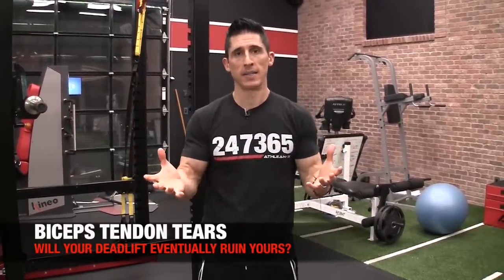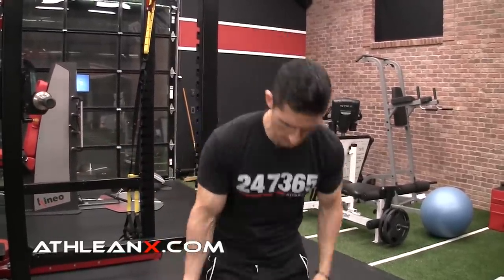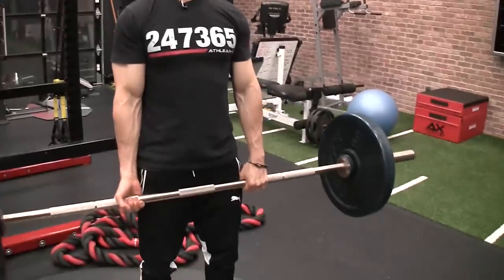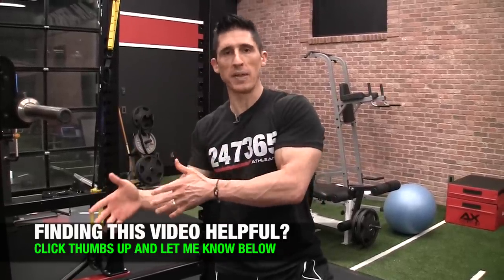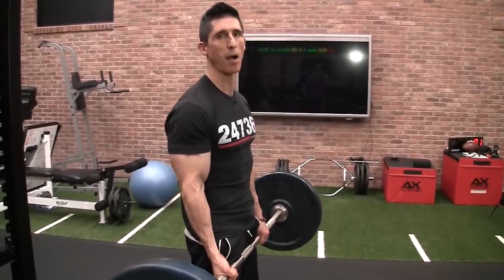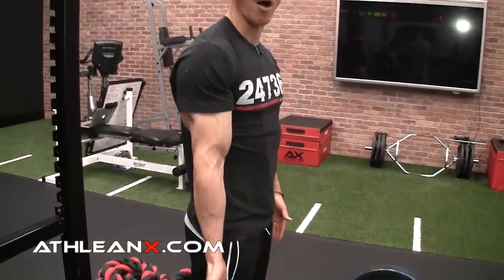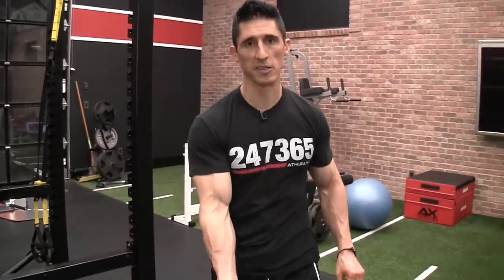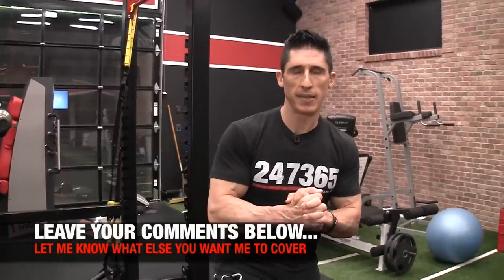Avoid This Deadlift Mistake (NO TORN BICEPS!)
One of the most gruesome mistakes you can make when doing the deadlift results in a torn biceps tendon.  In this video, I’m going to show you exactly what is causing the bicep tendon tears when deadlifting and more importantly how to make sure it doesn’t happen to you.

Many people think that the exercise itself is the cause.  This is not the case.  Thousands of reps of deadlifts are performed every day around the world and very few of them result in a torn biceps tendon.  That said, when two ingredients are in place the risk of tearing a tendon become significantly more likely.

These are the use of a mixed grip and improperly directing force into the bar through the arms at the top of the lift.  Let’s look at the mixed grip first.  This is a prerequisite for this injury because it places one of the hands in an underhand position via supination at the forearm.  The reason this grip is used is so that someone with a weaker grip can have better grasp of the bar.  The underhand provides stability by preventing the rolling of the bar out of the hands as it will with a traditional overhand grip.

That said, it also immediately activates the biceps more and places tension through the upper arm that doesn’t happen through the pronated side.

Next however, is where the combination of this and more tension along with stretch becomes the perfect recipe for disaster.  When you start to reach the top of the movement the exercise becomes most difficult.  You have probably seen people struggle to get through the top of the move and finish their hip extension.  It is at this point that the person is likely to rely on other muscles to help get there.  This is when the biceps is mistakenly relied on to try and curl the bar to the top.  Big mistake.

Often times, the amount of weight being handled on the deadlift is far surpassing any weight that can be reasonably or safely curled by the biceps.  Combine this with the additional stretch that gets placed on the biceps tendon at this very moment (as the arm goes from a more flexed shoulder position to a more extended shoulder position - thereby placing more stretch on the biceps in the process) and you quickly see why tears occur in the distal attachment most frequently at this point.

The best way to avoid this happening to you is to actively contract the triceps throughout every rep of the deadlift.  Here is what that will accomplish.  First, the contraction of the triceps around the elbow will reciprocally inhibit the action of the biceps and not allow it to contribute at the moment you do not want it to.  You have essentially quieted the biceps and prevented it from administering tension into the bar.

The second benefit is that through activation of the triceps you are creating stability of the scapula due to the long head attachment of the muscle.  This combined with the conscious activation of the lower traps, rhomboids and lats will help to stabilize the shoulder blade and provide more power through the lift by removing slack from the kinetic chain.  It is simple to do and is something you can easily be aware of if you slip and forget to do so.

These and other advanced training tips is what training like an athlete is all about.  If you are looking for a complete training program that shows you the fastest way to get gains, head and look for the ATHLEAN-X Training Systems.  Overlook nothing in your training and see how much more quickly you can take your physique to the next level of development.

For more videos on how to increase your deadlift and the proper form on deadlifts, be sure to subscribe to our channel here on youtube and turn on notifications so you never miss a new video when it is published.